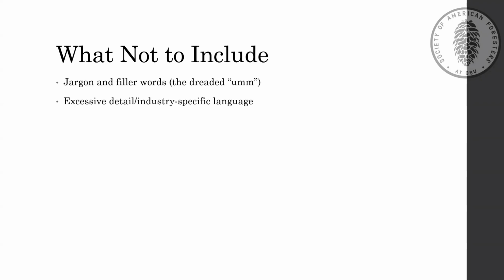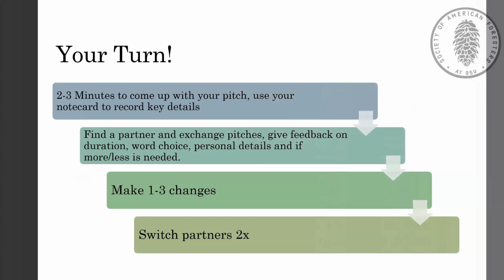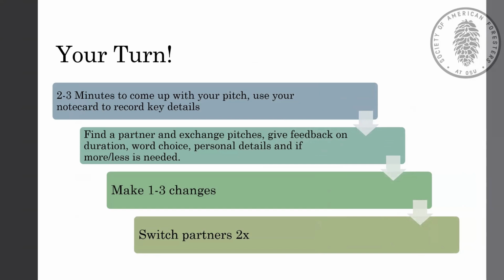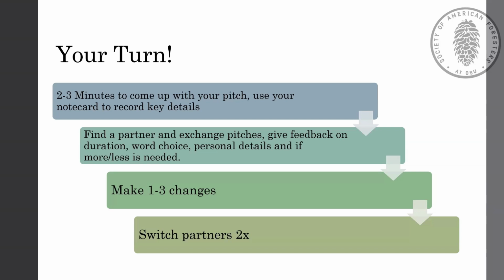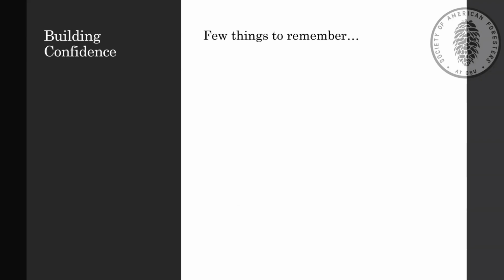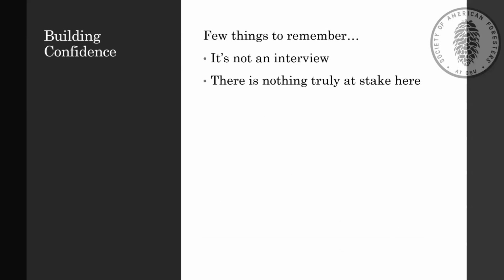OSU Chapters of SAF and ORTWS: Elevator Pitch Workshop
Presented by Daiz Sondag